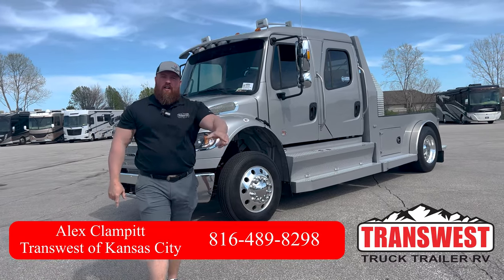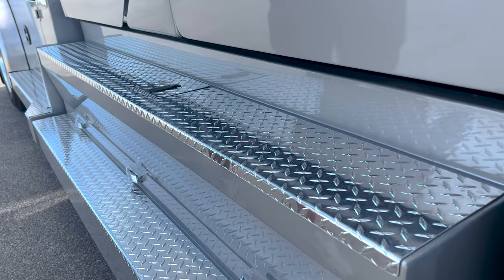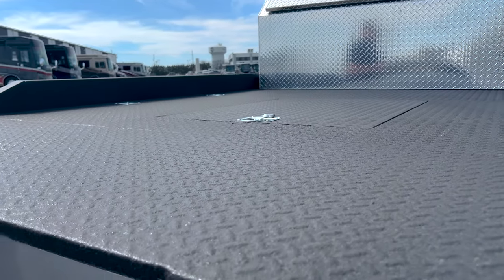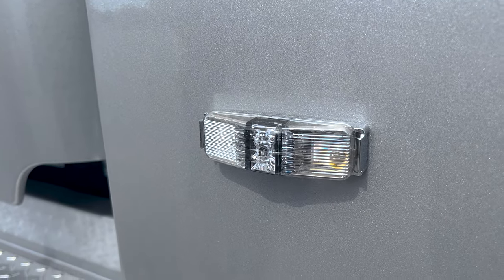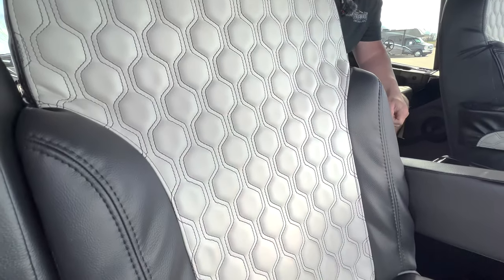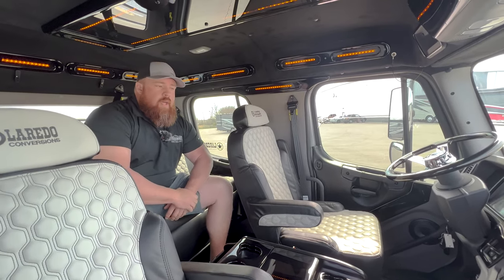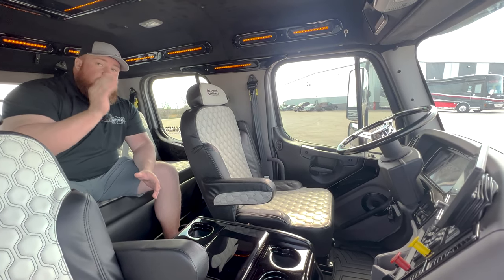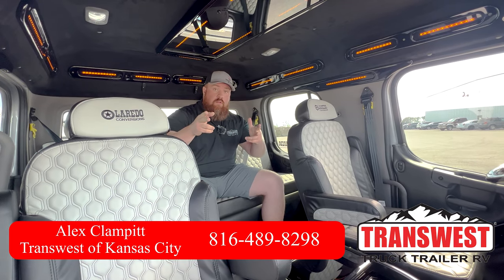2023 Freightliner M2 106 Laredo (11N231921)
2023 Freightliner M2 106 Laredo Laredo conversion BRIGHT SILVER METALLIC!!!

Cummins L9 8.9L 360HP Engine
Allison 3200 TRV 6-speed Automatic Transmission
1150 Foot pounds of Torque
19,500 GVW - Under CDL
50 State emission certified
4.33 Rear axle ratio
Dual 50 50-gallon tanks
Full Air brakes
Glad hands plumbed and ready at the back of the bed
Air ride cab
Custom Laredo Diamond Plate Tool Box

Truck options include but are not limited to:
Custom Cream Colored Honeycomb, hand-built seats only from Laredo Conversions
Front seats - full air ride
Black suede headliner
Blackwood accents throughout
Stinger touch screen head unit AM/FM/Sat/BT Complete with Apple car play and Android Auto
Alpine Speakers
Subwoofer
Rear motorized adjustable sofa bed

This truck comes standard with a 2 5/16 B&W style gooseneck ball rated at 32K pounds
pre-drilled and set up for a Hensley TSLB Air ride hitch.

20k Bumper hitch Tow rating 3500-pound tongue weight

Full Freightliner Manufacturer Warranty and Upfitter warranty!!!